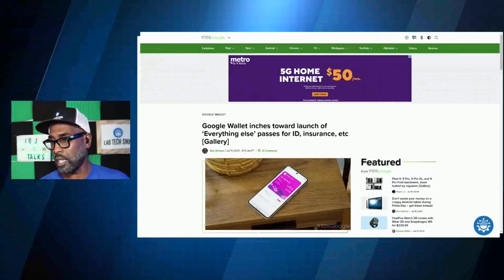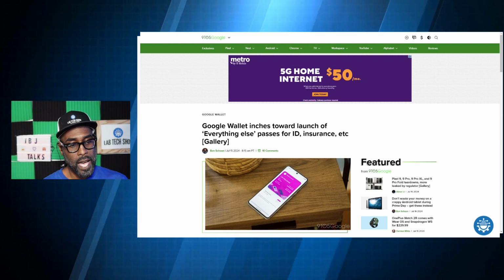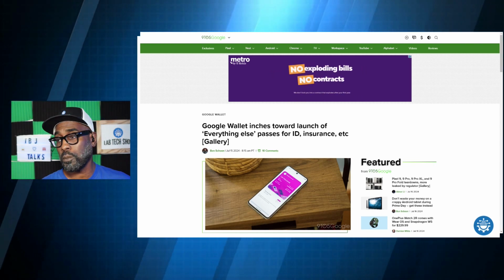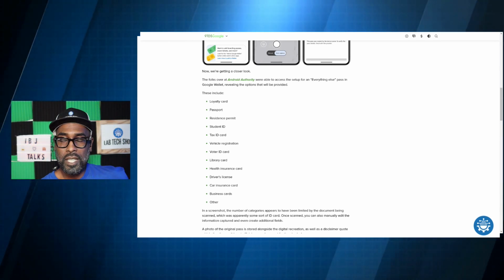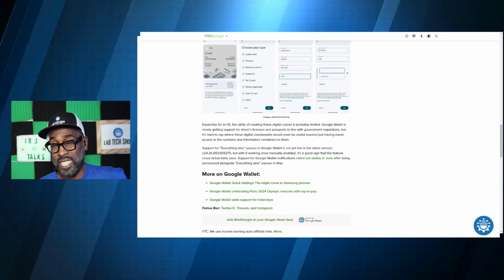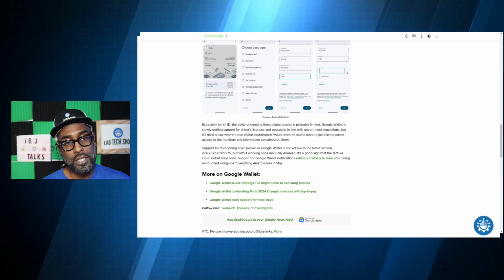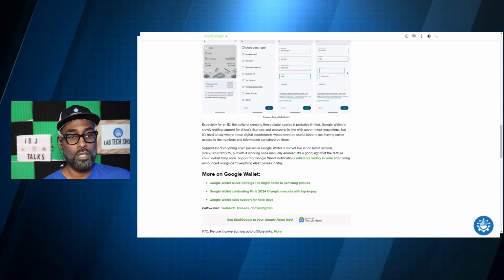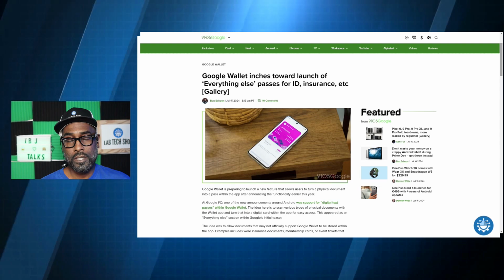🛑 STOP! Store All Docs in Google Wallet or Regret It!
Store All Docs in Google Wallet or Regret It! Discover the game-changing feature of Google Wallet that lets you store ALL your important documents digitally. Join @IAMTALLBOY on this exciting journey as we dive into Google Wallet's latest update. Imagine never searching for your driver's license, health insurance card, or even your car registration ever again. Google Wallet is ready to turn your physical documents into handy digital passes for instant access anytime, anywhere.

This new feature supports a variety of documents like passports, student IDs, tax ID cards, and even event tickets. While not a replacement for official documents, having these digital copies means you’re always prepared—even in emergencies. Picture this: you get pulled over or need your insurance info, and it’s all right there on your phone. Convenient, right?

Don't miss out! Embrace modern convenience and ensure you're always ready with Google Wallet. What do you think about digitizing your important documents?

CHAPTERS:
00:00 - Google Wallet New Feature
04:16 - Audience Opinions
06:05 - Live Discussion

Article
Google Wallet nears launch of 'Everything else' passes

We multi stream LIVE  Wednesday @ 8pm EST / 5pm PST

Join us at The Lab Tech Show, where we dive into the world of consumer technology with a passion for honesty and authenticity! Our mission is crystal clear: to share our genuine experiences and recommendations with you, our valued viewers and listeners.

Step into our engaging, informative, and laid-back show, where unbiased reviews and discussions take center stage. We cherish the trust of our audience, and that's why we always keep it 100% real.

Let's embark on a journey together, creating a vibrant space where growth and inspiration flourish. At The Lab Tech Show, tech talk meets genuine connection, making every episode a delight for tech enthusiasts like you!

Support The Lab Tech Show
If you like the show and what we’re doing feel free to support the efforts: